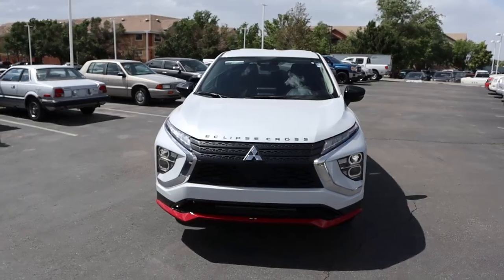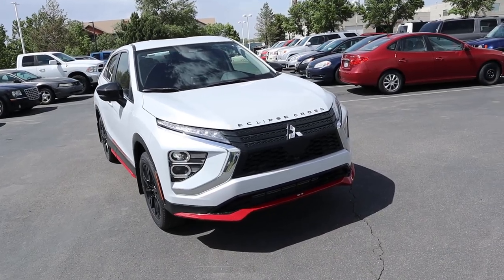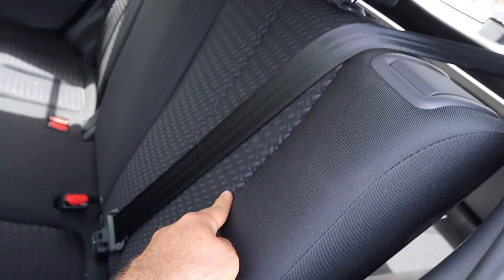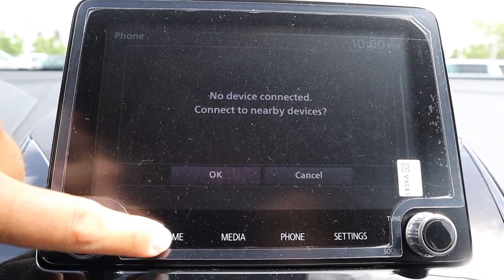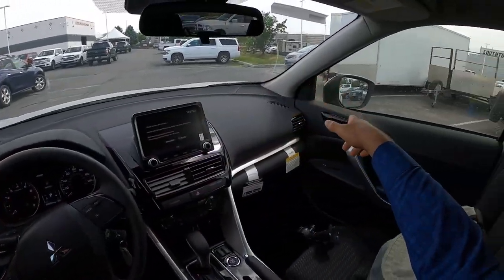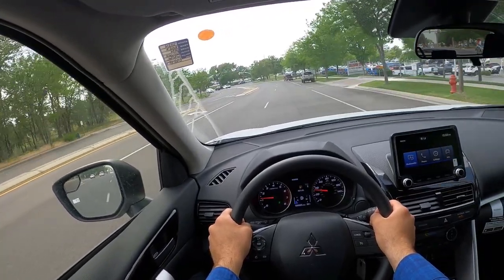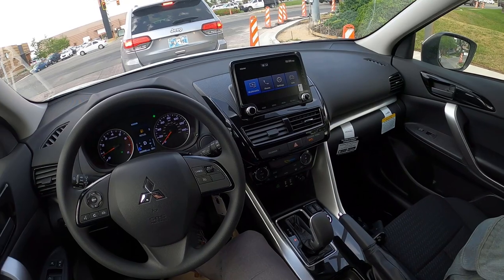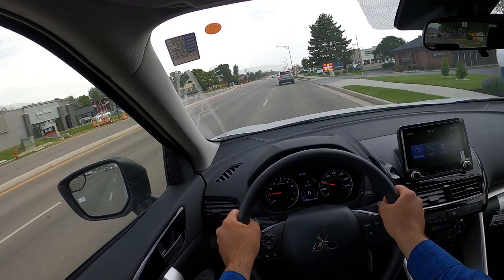NEW Mitsubishi Eclipse (Ralli Art): Does This Compete With Toyota?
Today I drive and review a 2023 Mitsubishi Eclipse Cross Ralli Art!